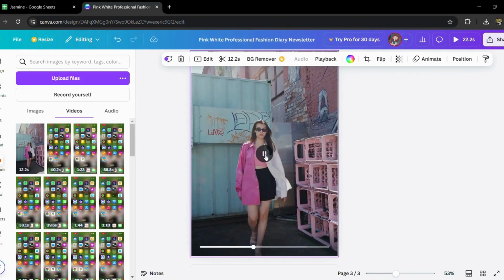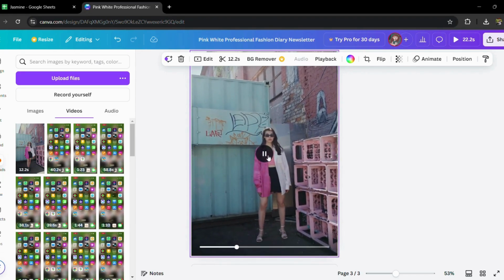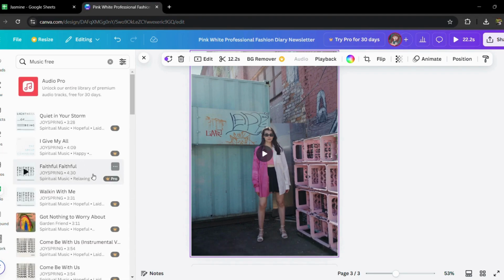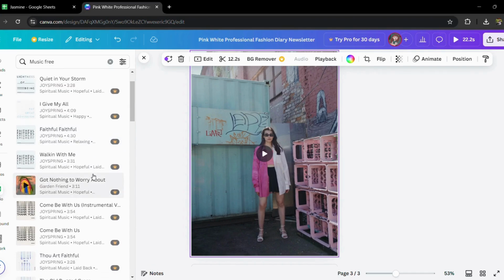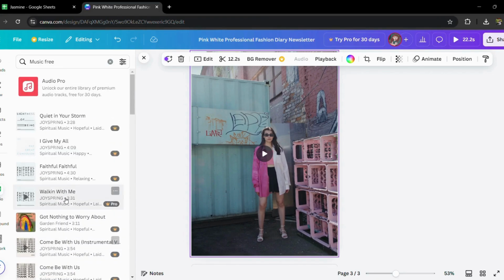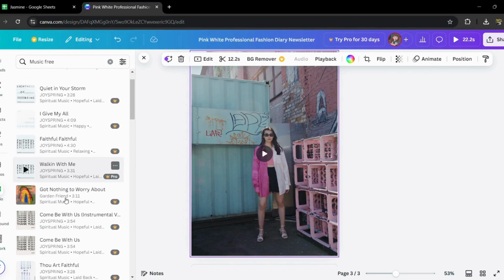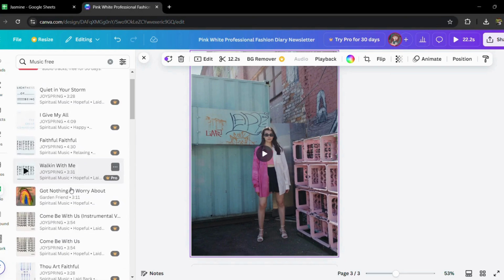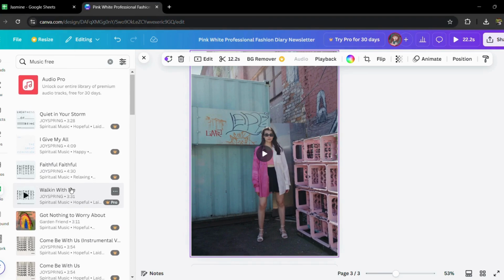How to Add Music to Video in Canva 2024?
In this video, I'll show you how to easily add music to your videos using Canva's intuitive editing tools. Whether you're creating promotional videos, social media content, or personal projects, adding the right soundtrack can elevate your visuals and engage your audience.